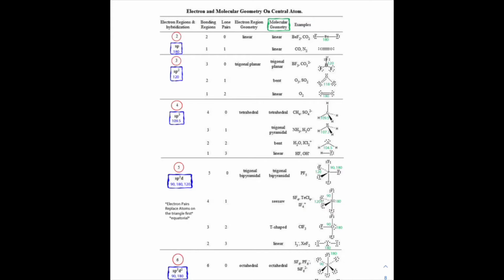Ch 5 Vid 1a Hybridization from molecular geometry